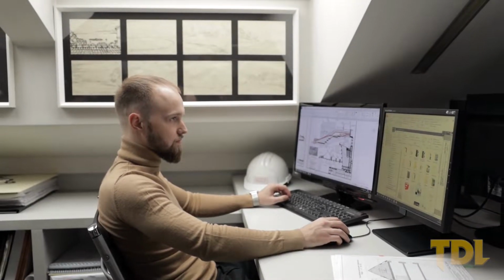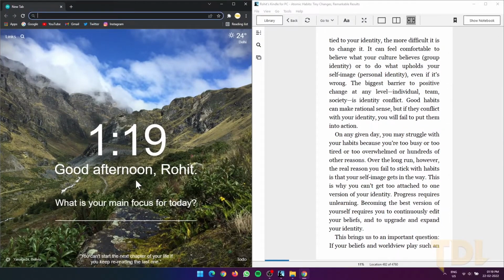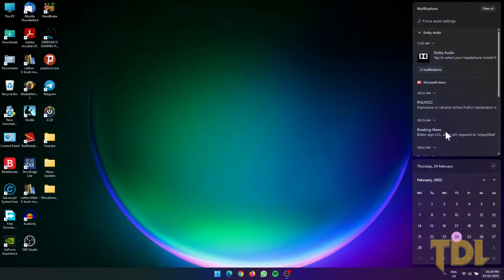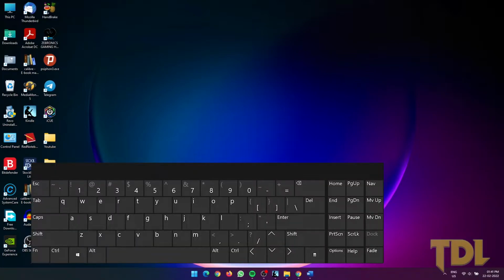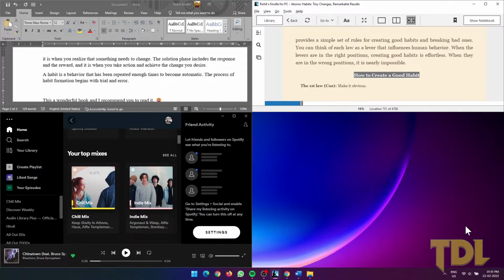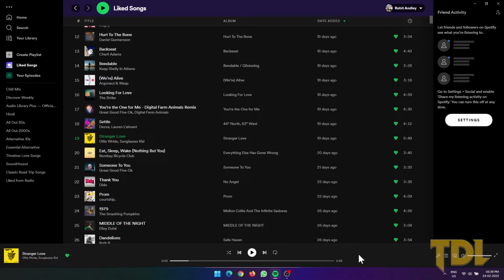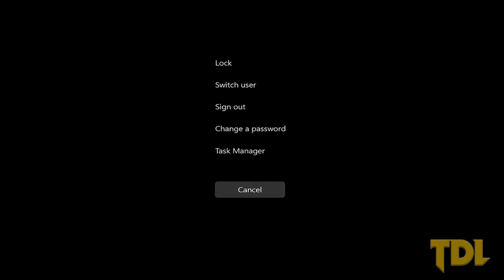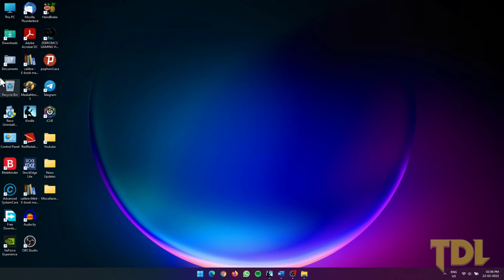25 Essential Keyboard Shortcuts for Windows 10 & 11 | 2022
Windows 10 & 11 have a lot of keyboard shortcuts or you can say hidden tricks that can help you improve productivity. I have been using them for around 5 years and many people till this day are not aware about it. So, I made this video where I have tried to compile 25 essential keyboard shortcuts by which you can place 4 program windows on a single screen, voice typing feature which can be used for dictation, access notifications & calendar instantly, etc. are some of the shortcuts you should be knowing.

00:00 - Intro
00:57 - Action Center
01:15 - View/ Hide Desktop
01:31 - Dictation
02:02 - Settings
02:21 - Lock Computer
02:35 - Minimize Program Window
02:47 - Notification & Calendar
03:04 - Cycle Taskbar Apps
03:22 - Clipboard History
04:21 - Secret Start Menu
04:40 - Emojis, GIFs & Symbols
05:10 - Align Program Window
05:34 - Maximize/  Minimize Program Window
05:51 - Magnifier
06:28 - Switch Keyboard Language
06:55 - Screenshot
07:15 - Create New Desktop
07:42 - Switch between Desktops
07:56 - Undo
08:24 - Redo
08:46 - Task Manager
09:09 - Create New Folder
09:27 - Switch between Tabs
09:40 - Rename
10:01 - Skip Recycle Bine
10:27 -  Outro